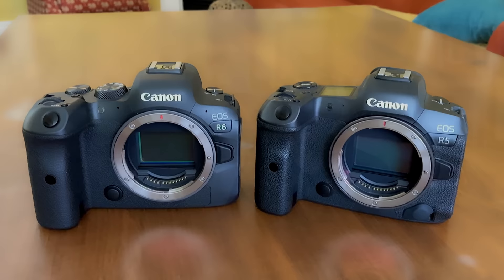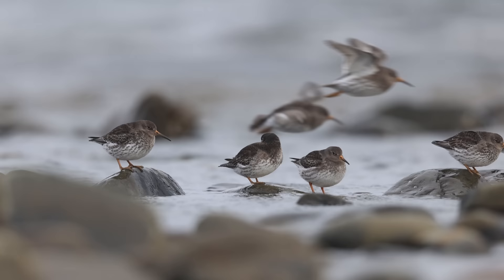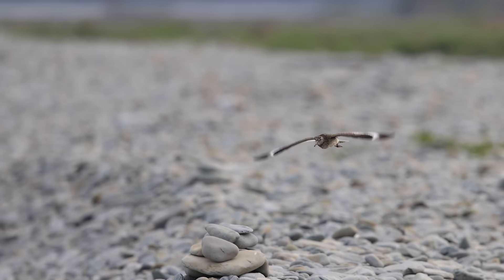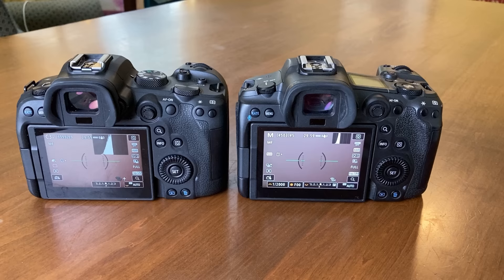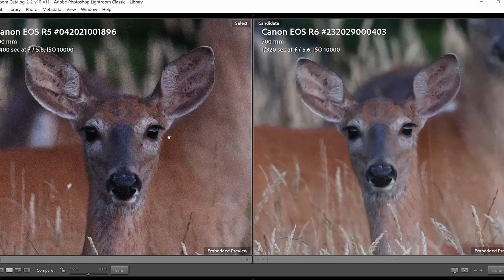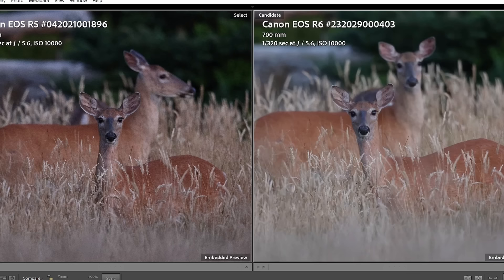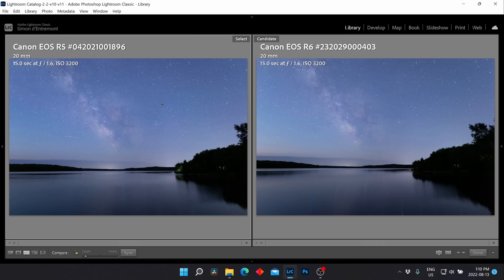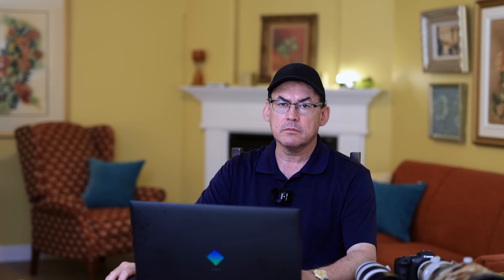Canon R5 vs R6: Can the 20 megapixel R6 compete for wildlife, birds, and milky way photography?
Want to take amazing wildlife photos?  AND A CHANCE TO WIN A $13,000 600mm f4 LENS!

Join me as I share my experiences as a nature photographer with owning both the Canon EOS R5 and R6.  I've had the R5 for over a year, and the R6 for several months, and it's time for a showdown of these two in shooting birds, deer, whales, foxes, and even the milky way.  I have lots of examples of the same shots with the same settings, and I discuss many of the more intangible attributes that you can't get from a spec sheet.